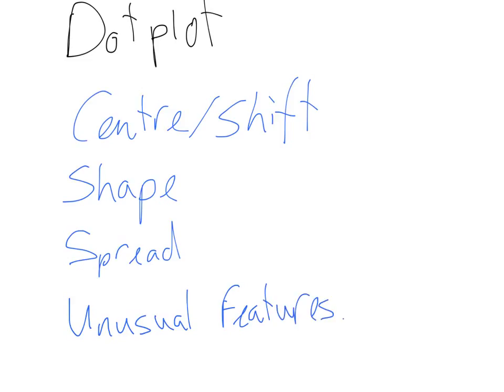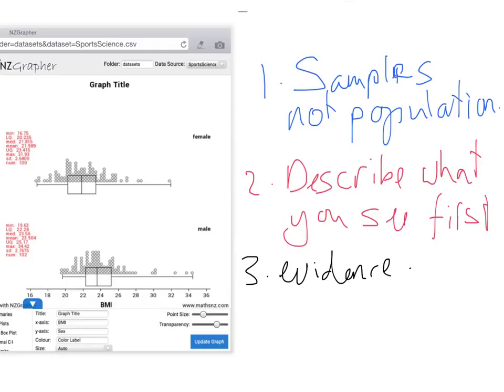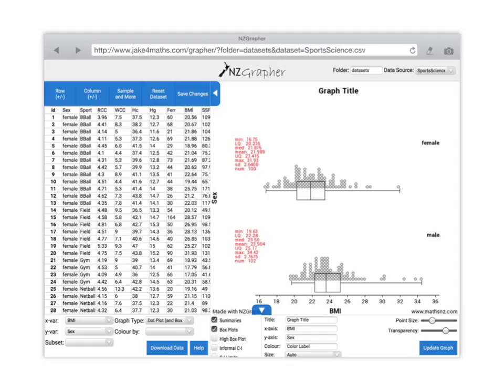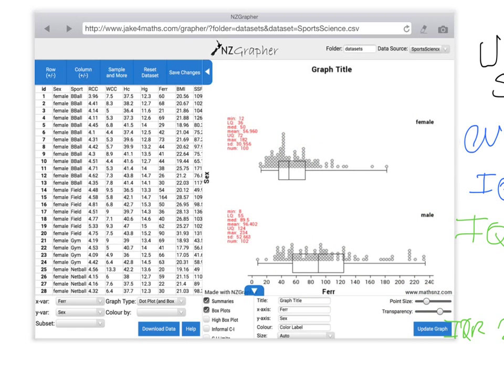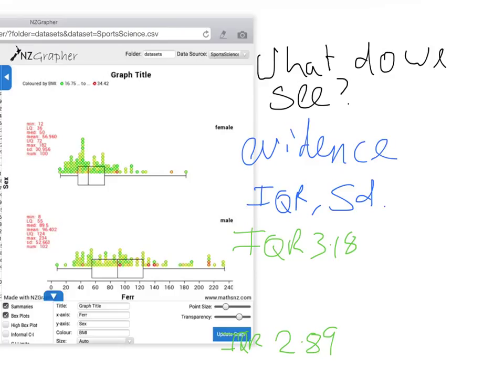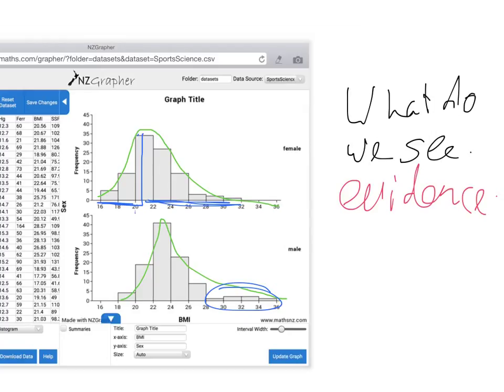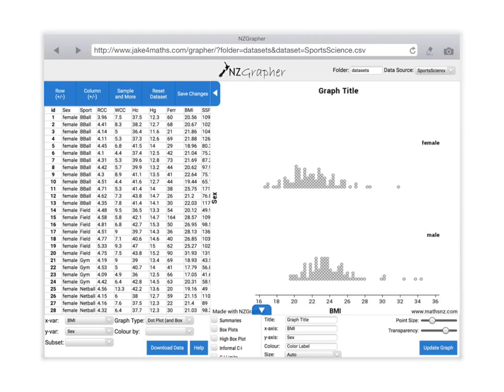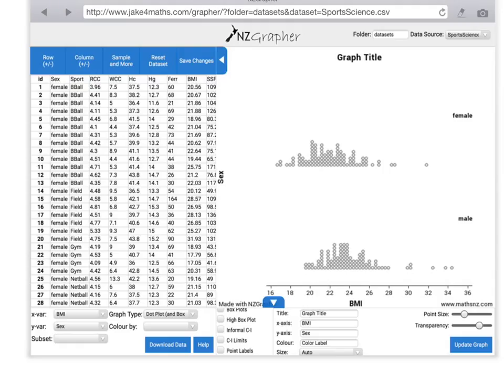Describing samples for 3.10 Inference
A look at centre, spread, shape and unusual features using NZ Grapher